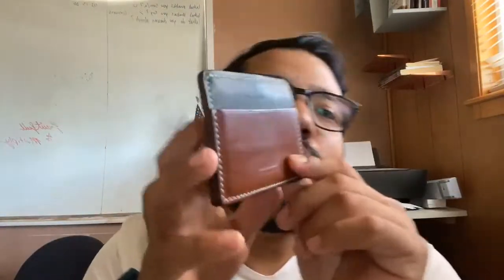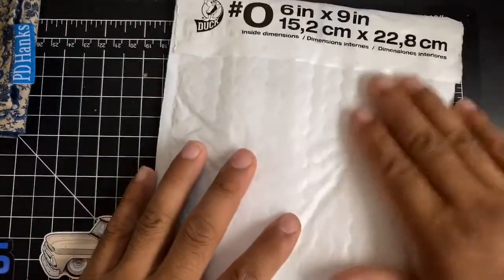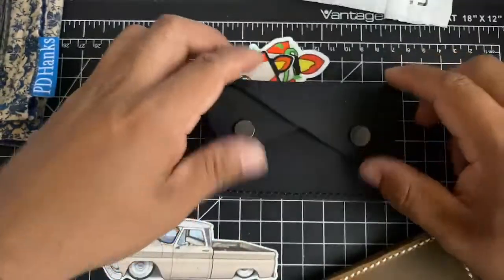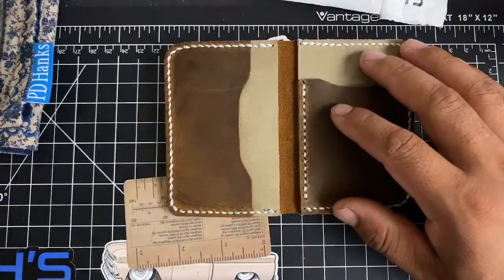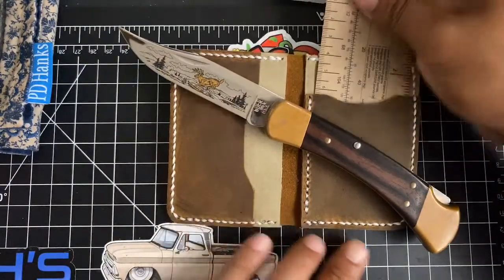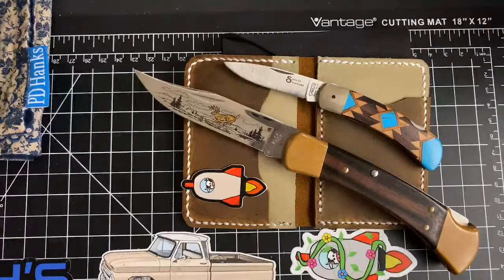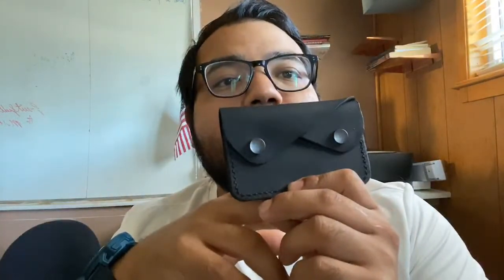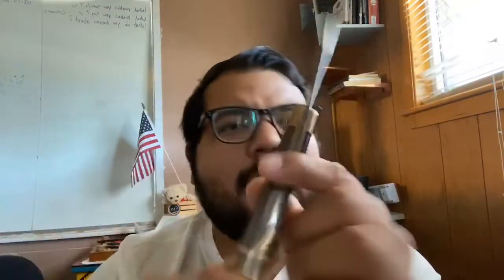Everyday carry talk, live unboxing channel update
Unboxing a few nice pieces from a new leather crafted “lift off leather”
Cool guy search for him on Instagram